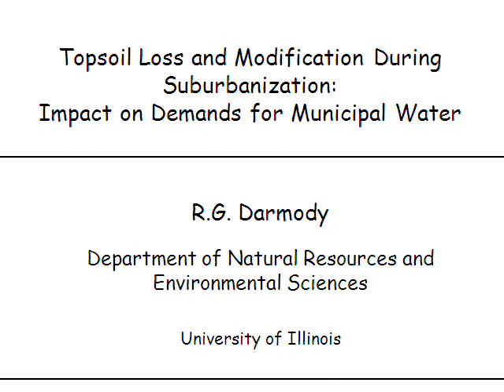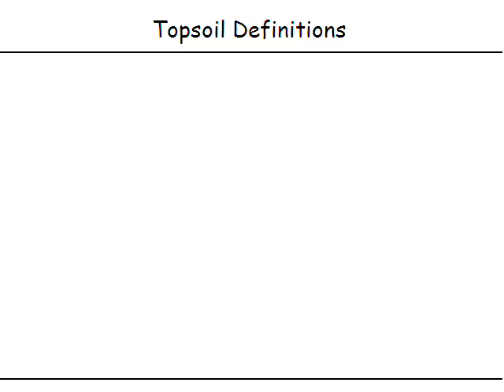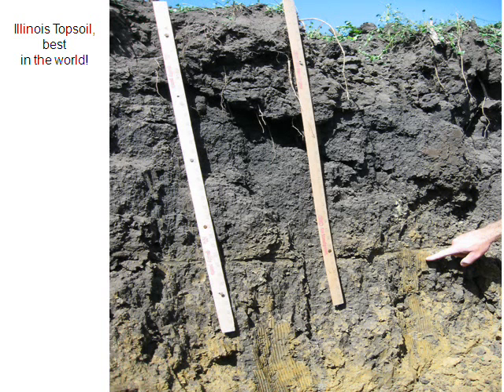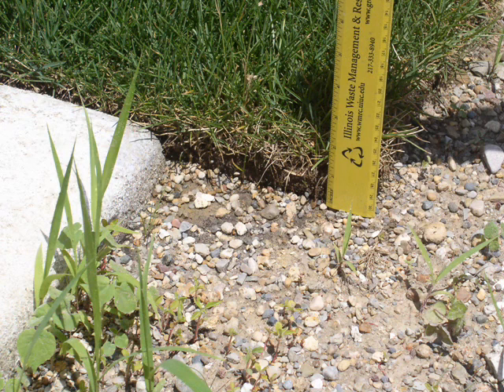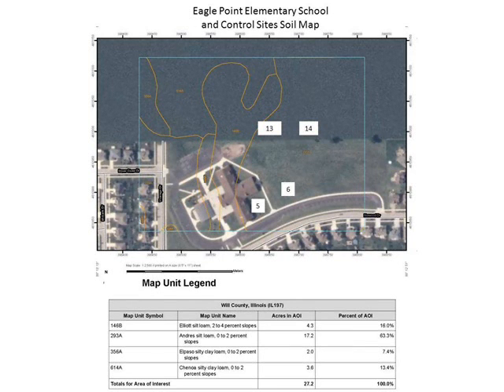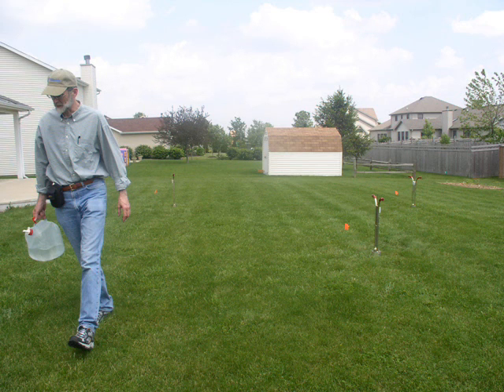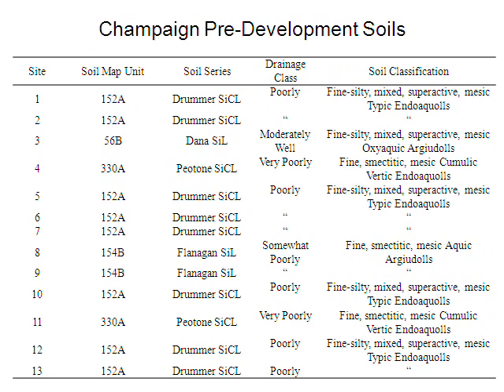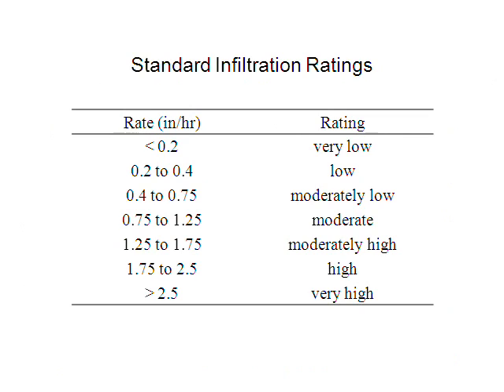Topsoil Modification during Suburbanization: Impact on Demand for Municipal Water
Presented on September 29, 2010, by Robert Darmody - University of Illinois at Urbana-Champaign at ISTC's 2010 Sponsored Research Symposium.